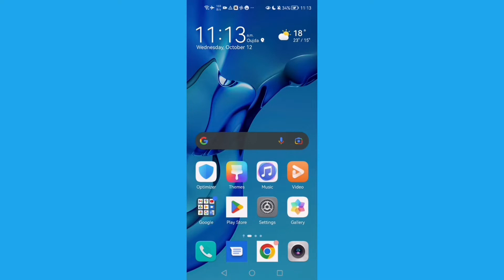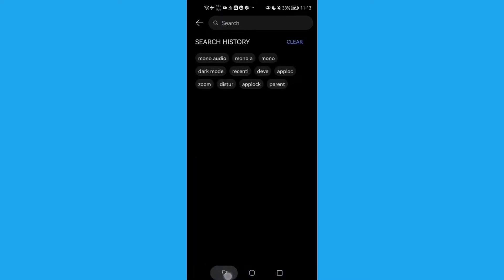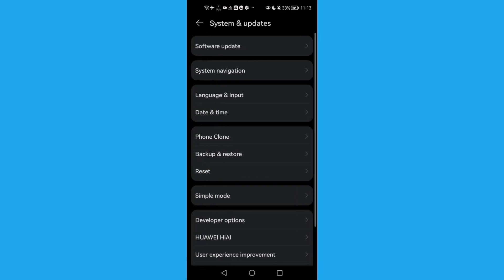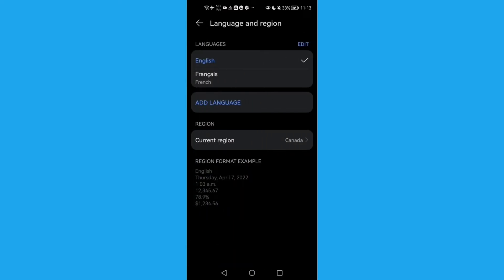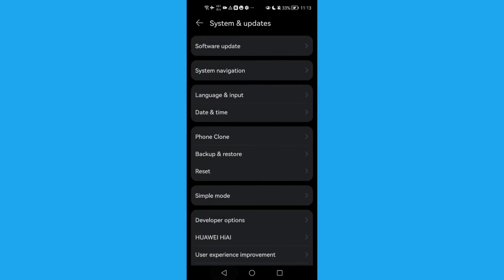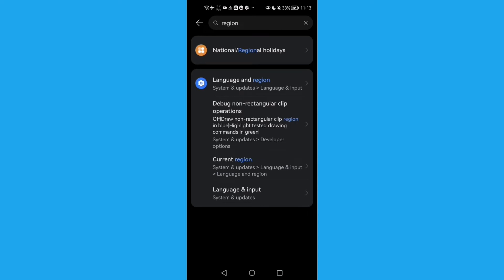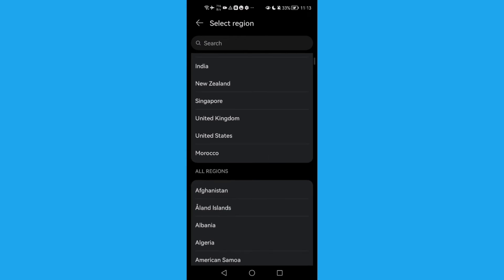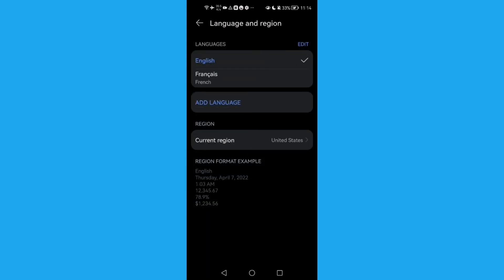How to Change Region and Country on Android Phone